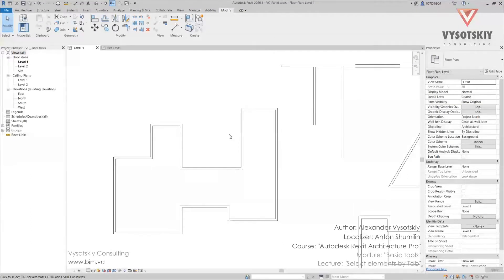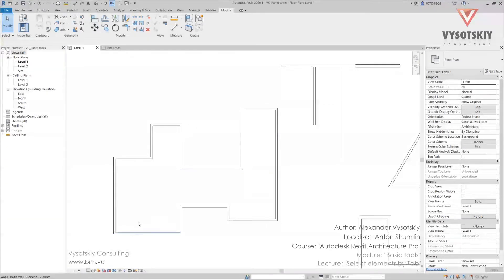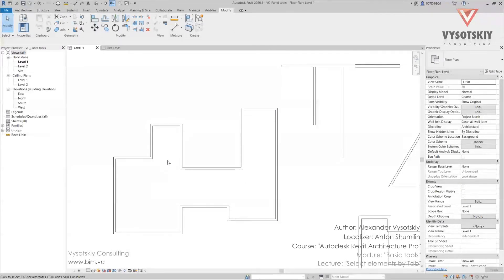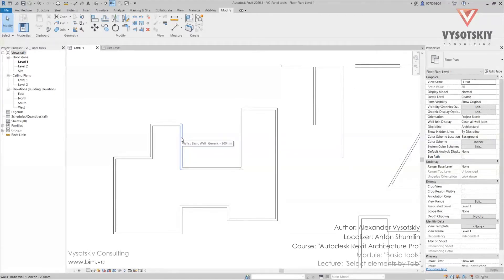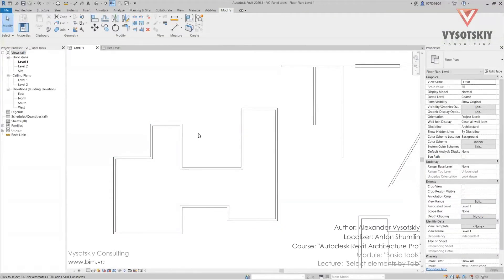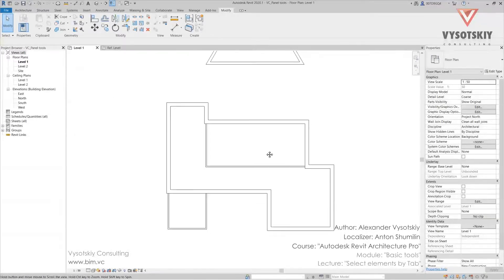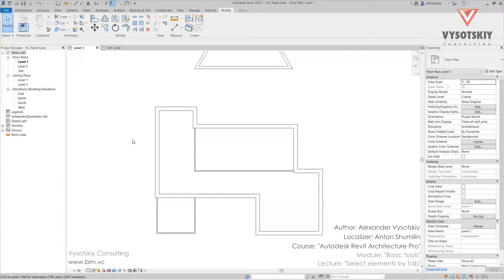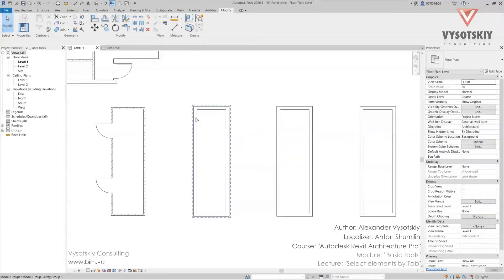[Autodesk Revit Architecture Pro] Select elements by Tab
IMPORTANT INFORMATION:
Selecting overlapping elements. Selection of objects chain, nested elements.

Tutorial from the free video course “Autodesk Revit Architecture Pro”.

Course created by:
Alexander Vysotskiy – author
Anton Shumilin – localizer

VC is authorized training center and academic partner of Autodesk. We work all over the world with such companies as AECOM, Strabag, Werner Sobek, Renaissance Construction and many others.